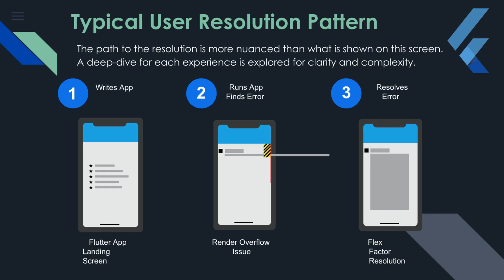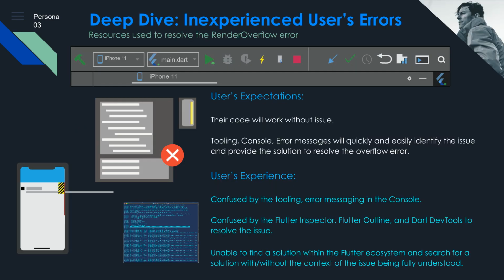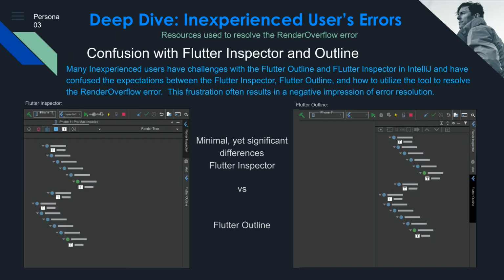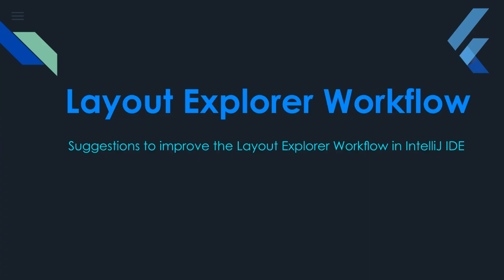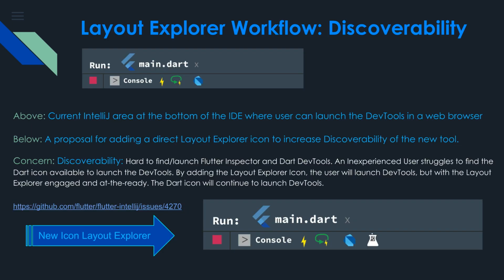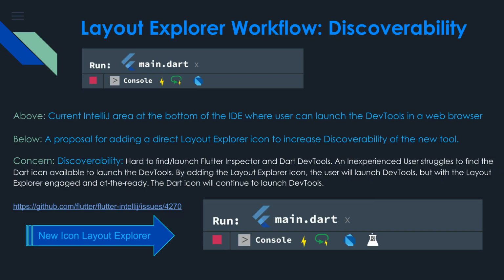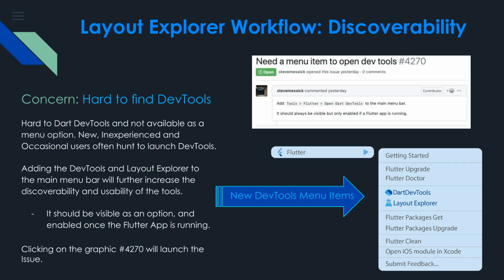Layout Explorer Proposal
Flutter Layout Explorer Prototype Proposal + User Research + Results

January 2020